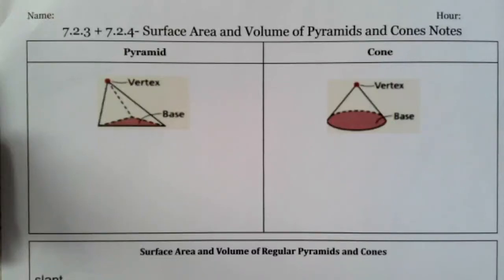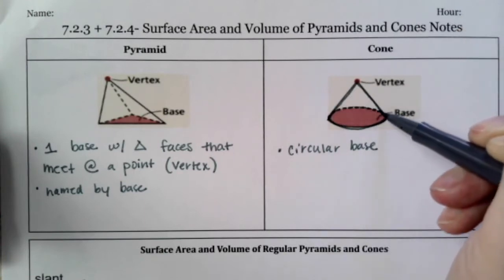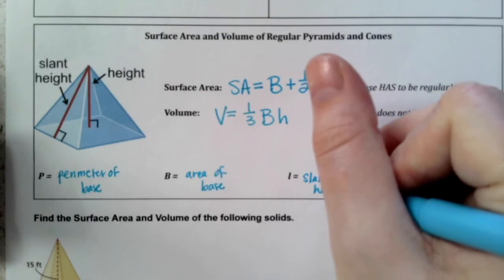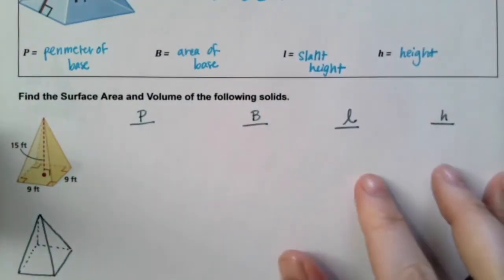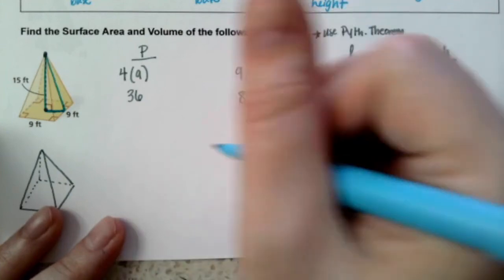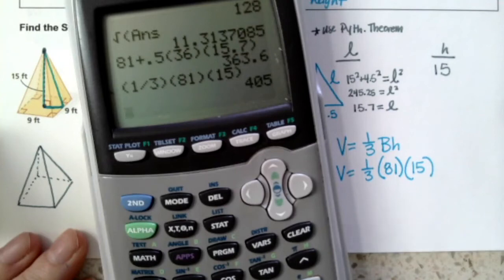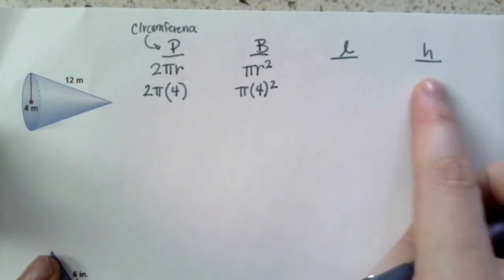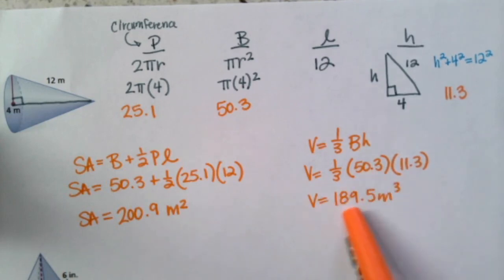7.2.3 + 7.2.4 - Pyramids + Cones